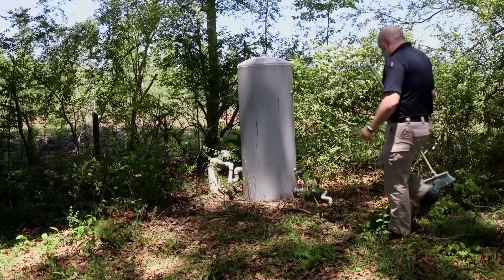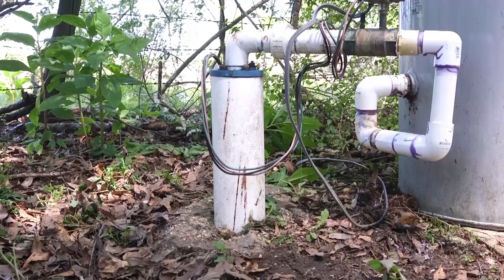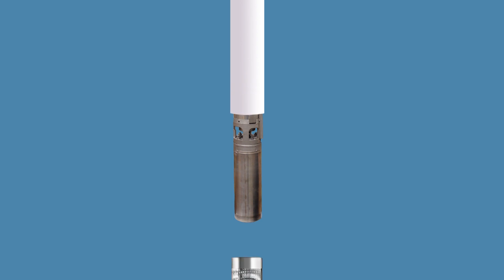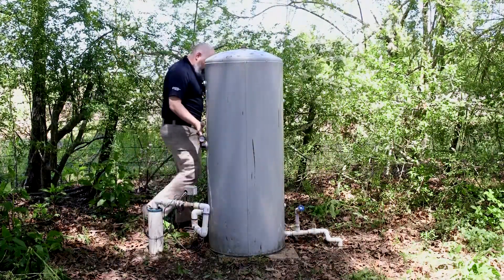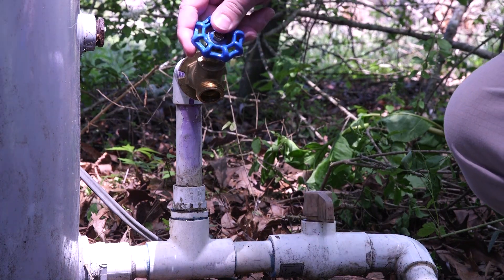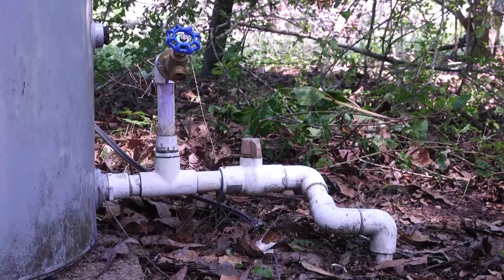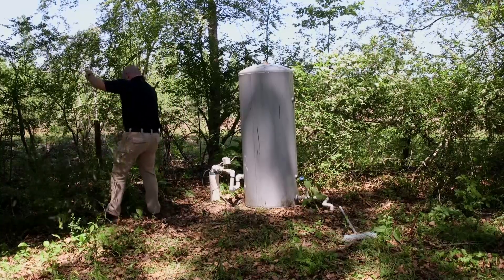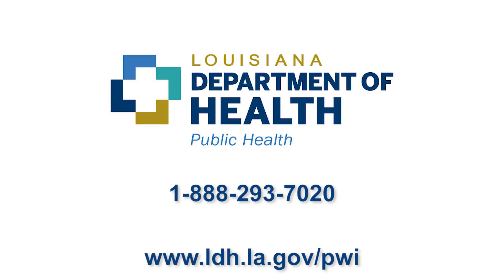Clean Well Water: Private Water Well Parts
Louisiana Department of Health, Sanitarian Services

In this video, we talk about the parts of a private water well as well as procedures an owner should take to maintain their private water well.